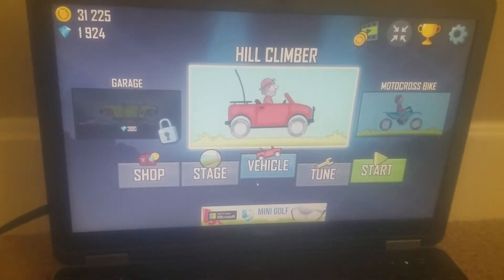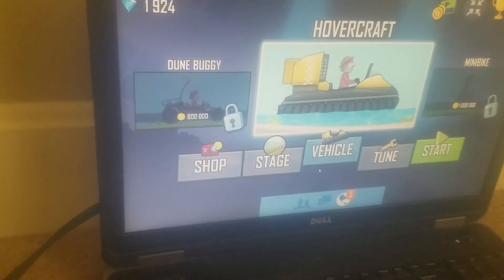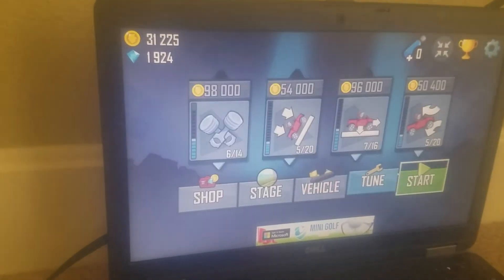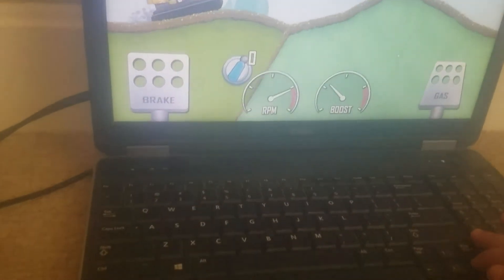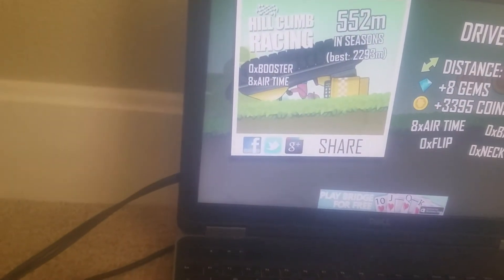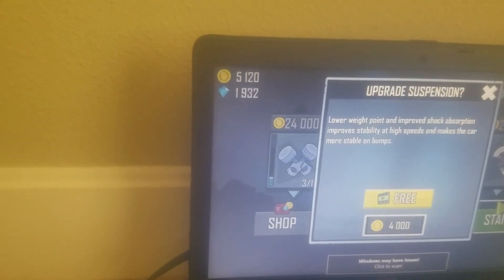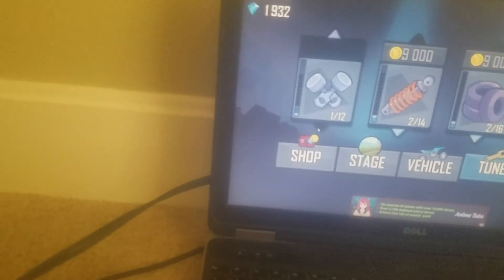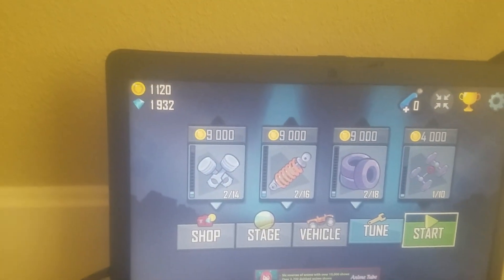How to play Hill Climb Racing on laptop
Sorry, I made a mistake, by telling you the left button make the car move, but it actually makes it stop